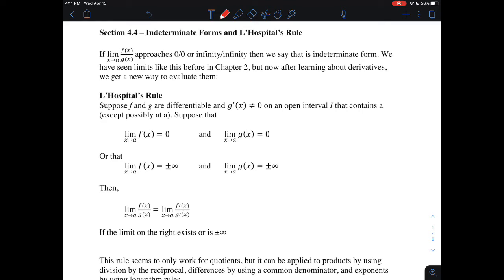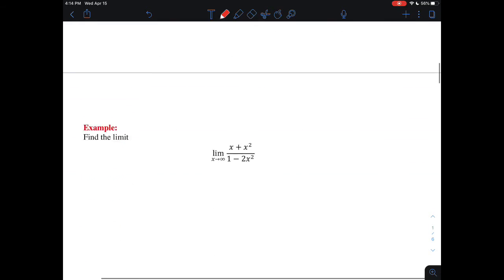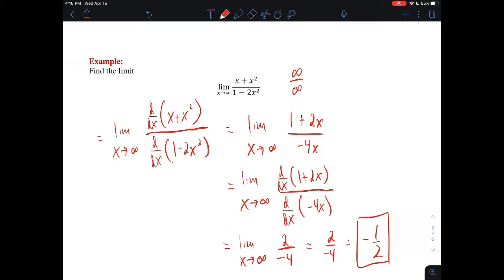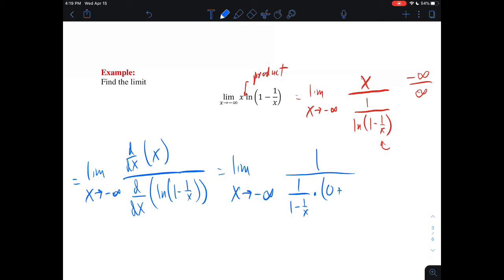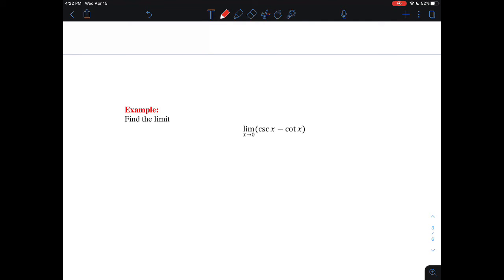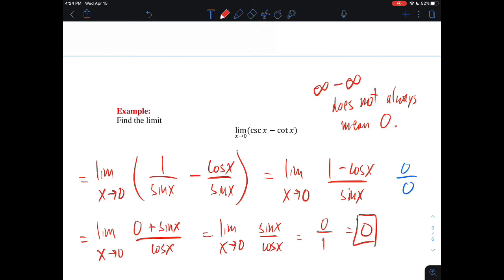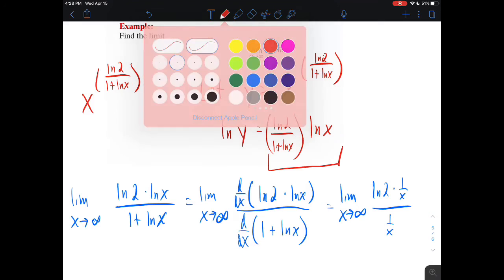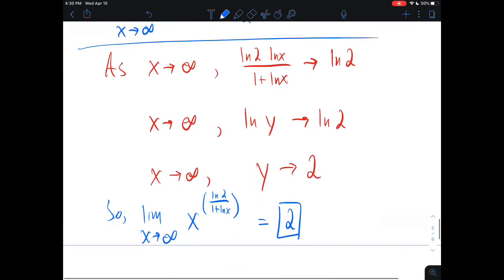Math 60 Section 4.4 Indeterminate Forms and L'Hospital's Rule